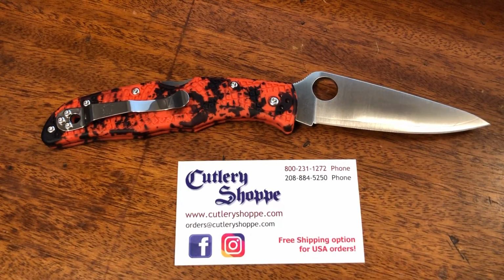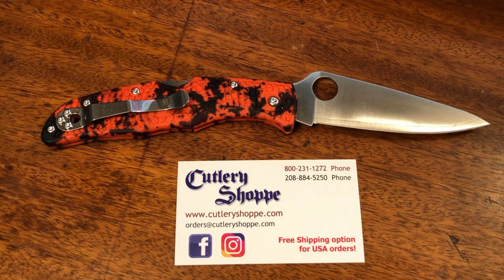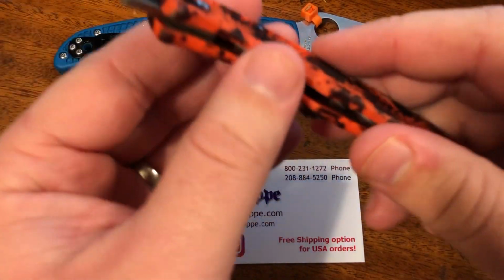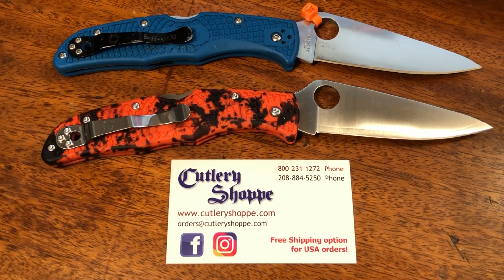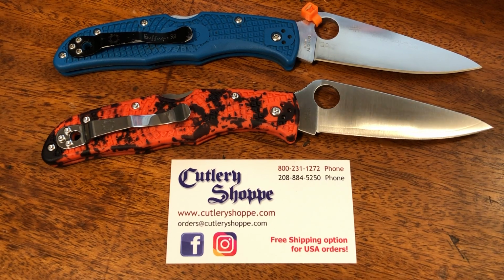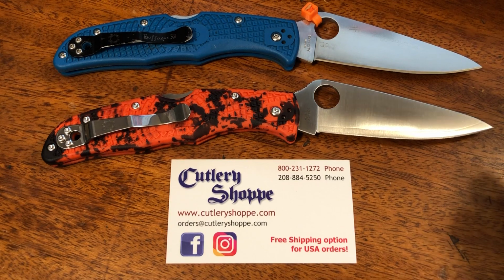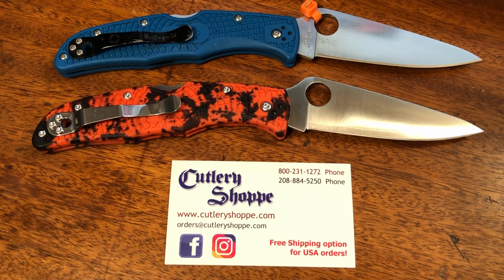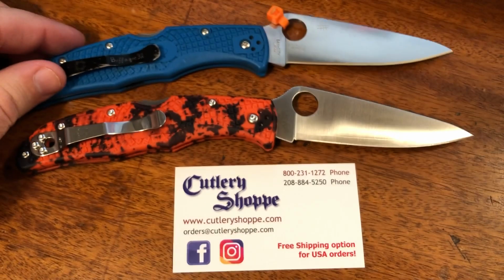Spyderco Endura 4 Cutlery Shoppe Exclusive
Here's a Cutlery Shoppe exclusive! Endura 4 FFG in HAP40 steel with custom Zome black/orange grips.